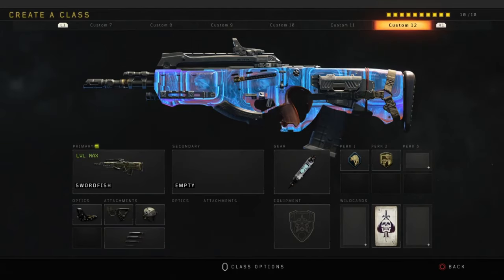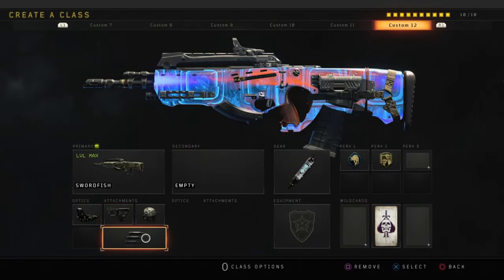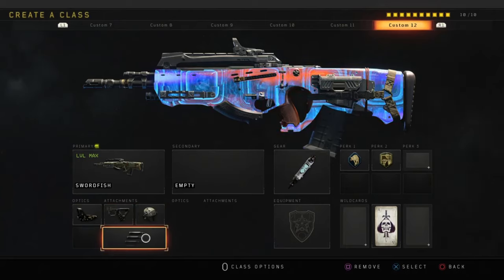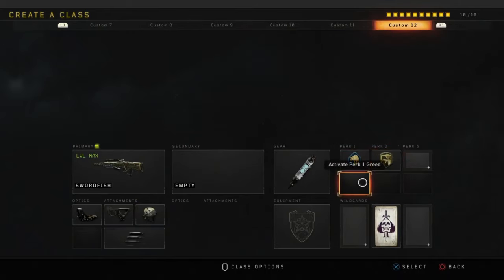this SWORDFISH is A ONE SHOT after UPDATE 1.22 (Best SWORDFISH Class Setup) in COD BO4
MY ACCOUNTS

►PSN - DemonKing_101

►PSN - SupremeTDK